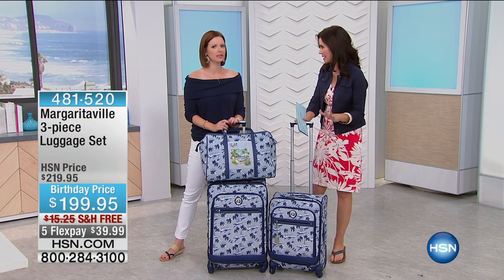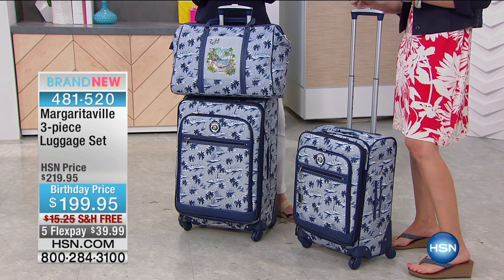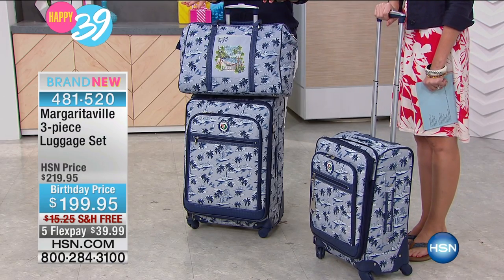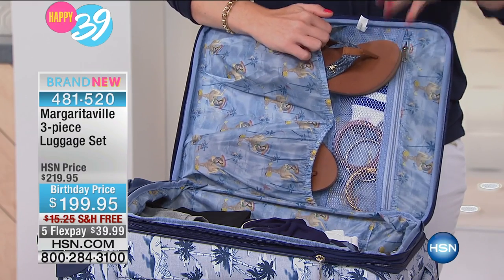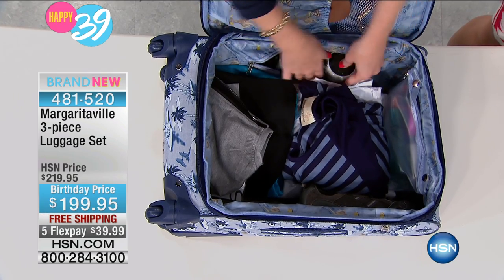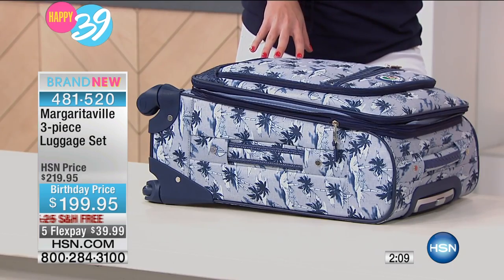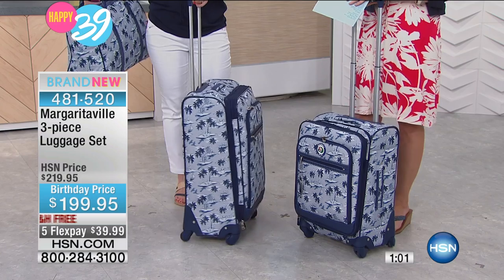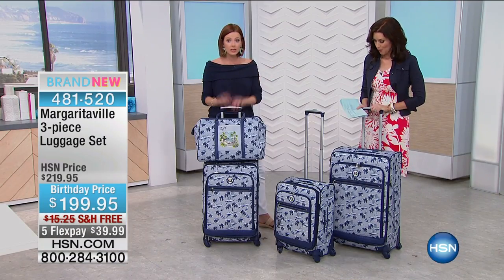Margaritaville 3piece Luggage Set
Let the festivities begin! Inspired by daydreams of beaches, boats, ballads and more, this exciting luggage set is eyecatching and durable. Travel with ease...